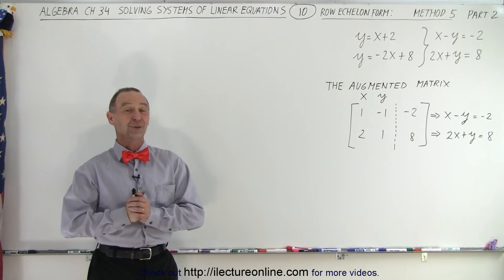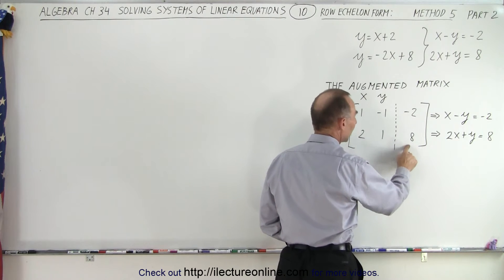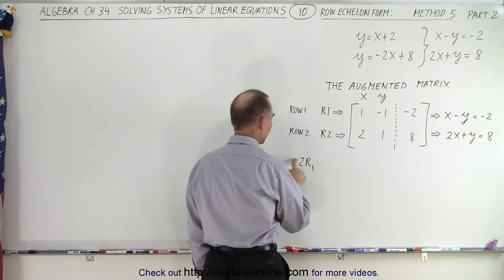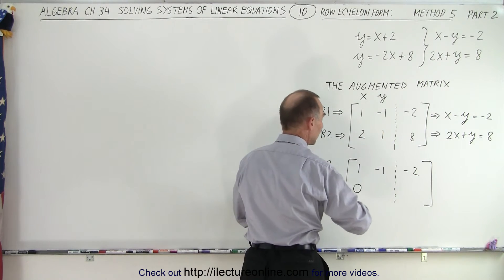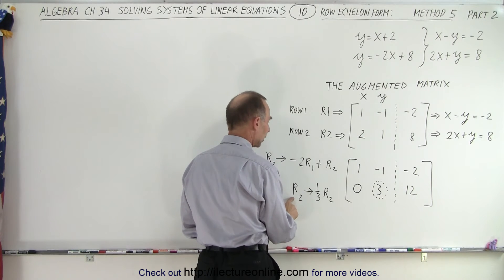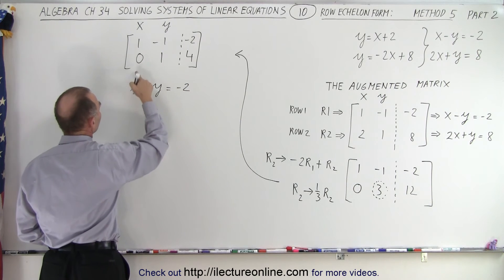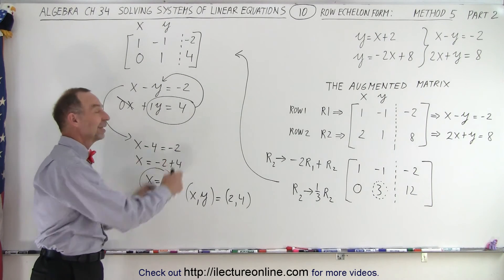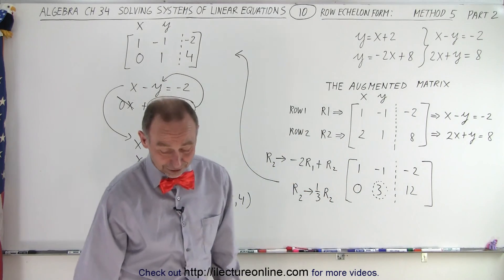Algebra - Ch. 34: Solving System of Linear Equations (10 of 31) Row Echelon Form: Method 5: Part 2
We will learn the 5) ROW-ECHELON FORM (PART 2) method of solving system of linear equations:
equation 1: y=x+2
equation 2: y=-2x+8

Next video in this series can be seen at: